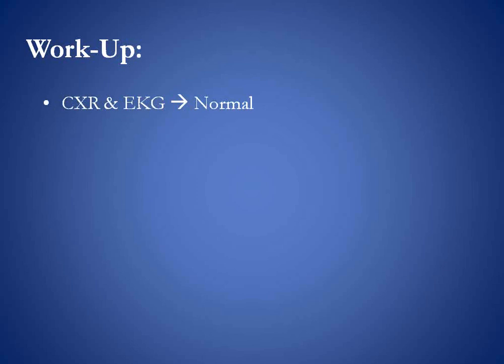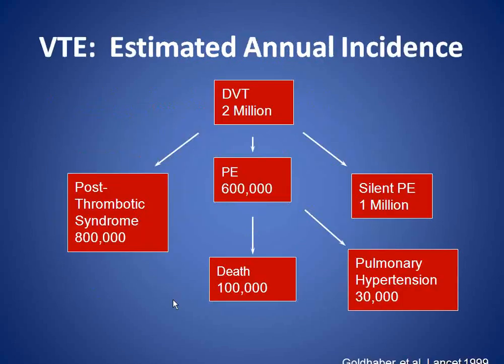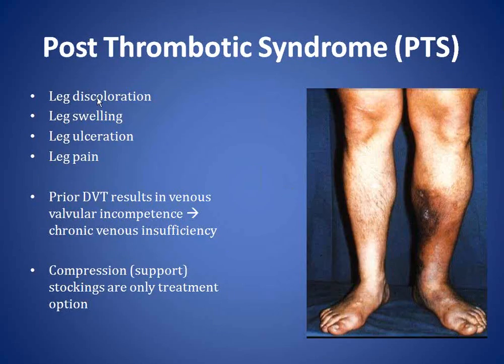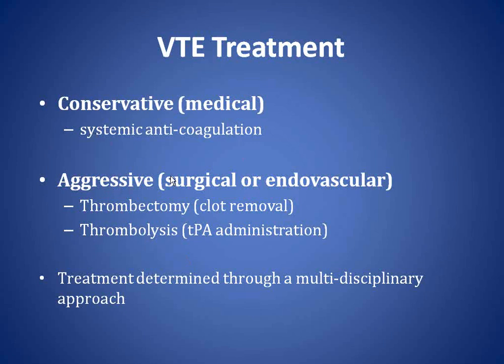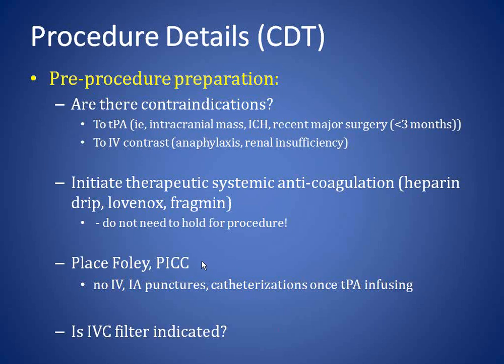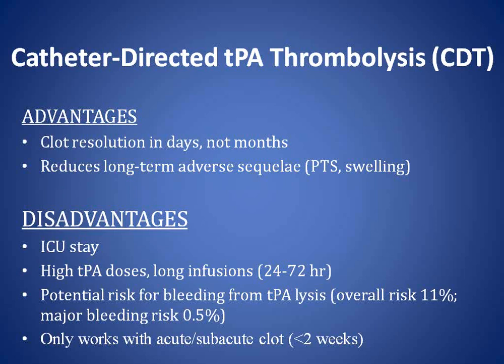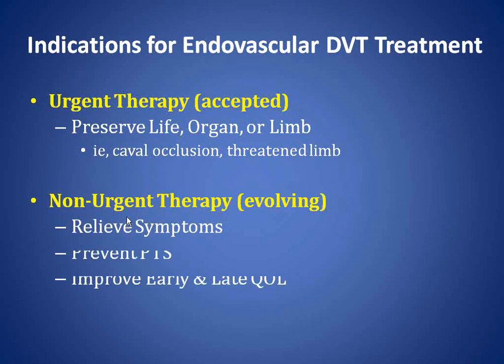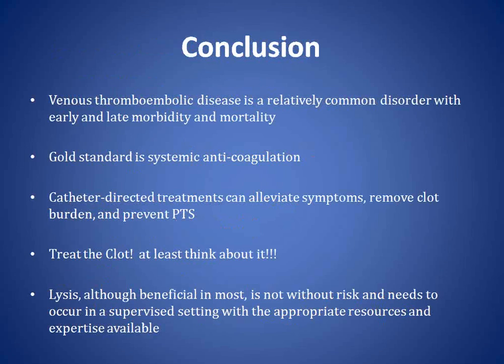2013 01 23 18 36 Managing Patients Undergoing Lysis of DVT